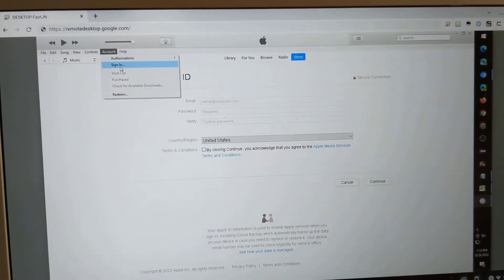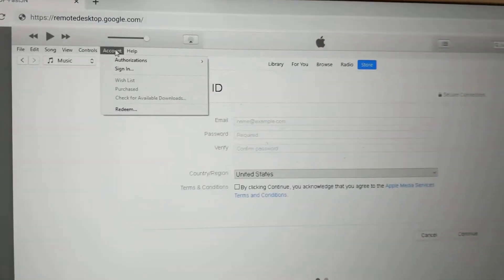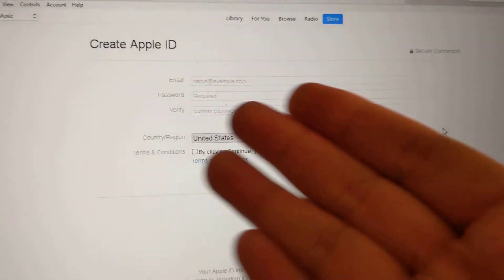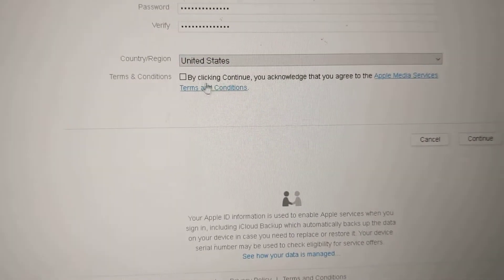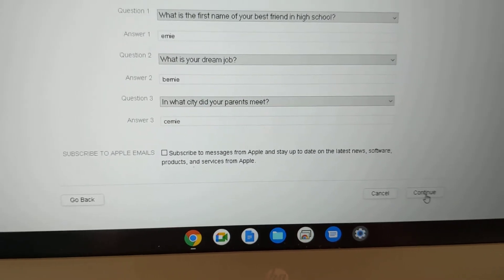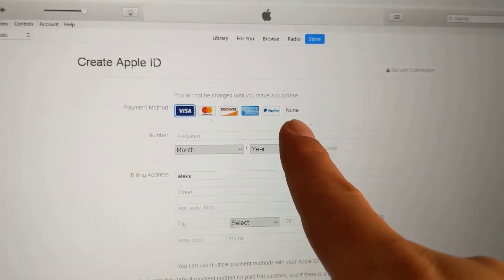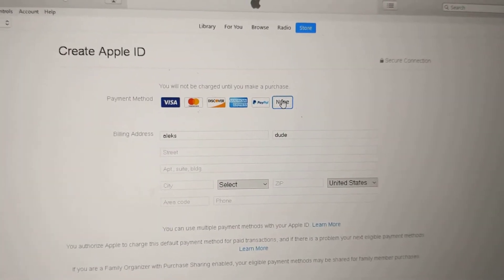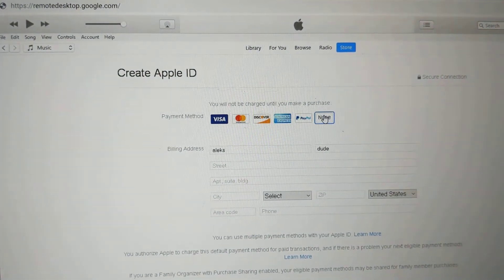I can still create a new apple id with PC Itunes and set payment method to None. August 2022.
Do you want to create an apple id with no payment information?  I.e. let's say you don't have a credit card at hand or even paypal account.

If you can install itunes onto a PC (and theoretically a mac computer), then you can go about adding a new Apple ID (creating a new Apple ID) through itunes.

it's pretty easy and you can watch the video.
1.  Open itunes
2.  From top nav:  select Account, then sign in
3.  When "Sign in to the Itunes store" popup appears, on the bottom left is a "Create New Apple ID" button.  Click on this.
4.  Proceed with creating a new apple id.
5.  When you get to billing screen, you will have an option for "None" so that you don't need to include any credit card payment information.

Voila.

It's august 2022 and this still works in case you want to create an apple id with no credit card info.